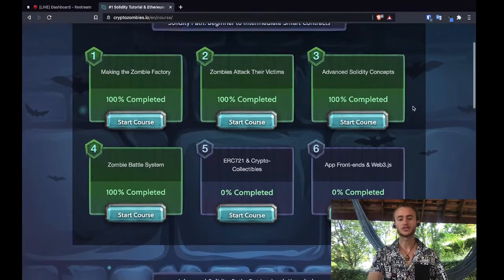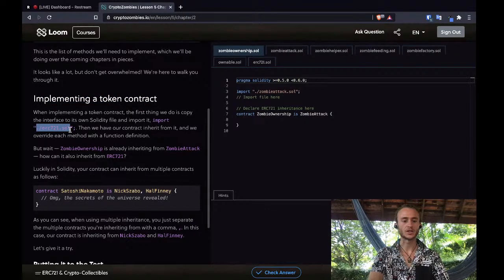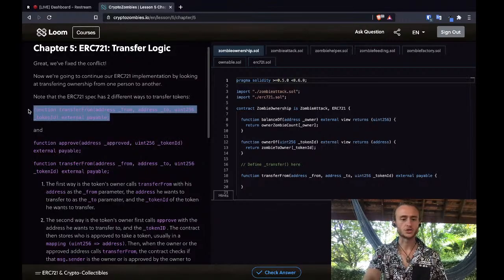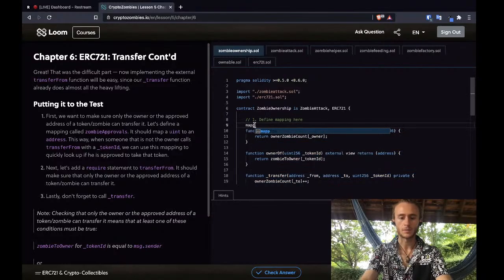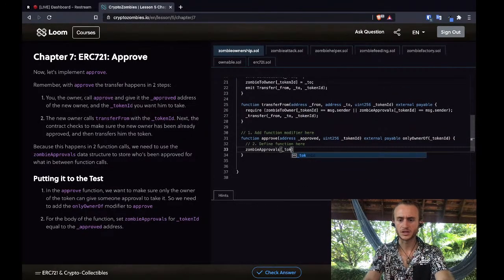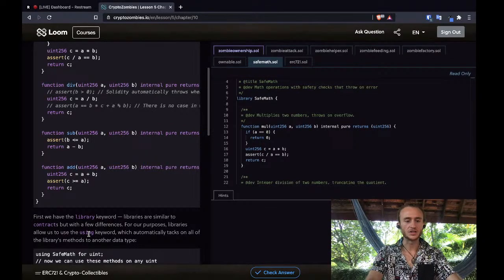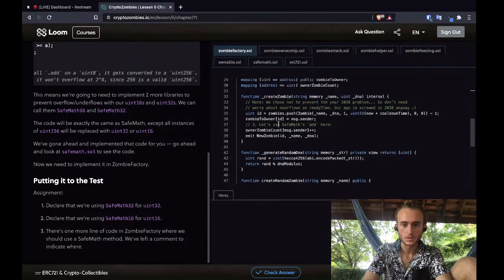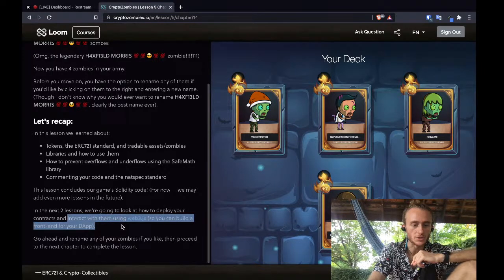CryptoZombies - Level 5 - Solidity Coding Tutorial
Solidity Coding Tutorial: CryptoZombies - Level 5 - ERC721 & Crypto-Collectibles.

Intention: explore the intersection of Voice First AI & Web3 technologies.